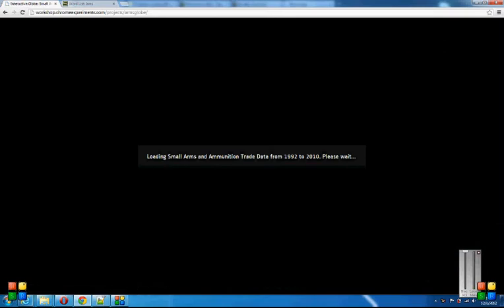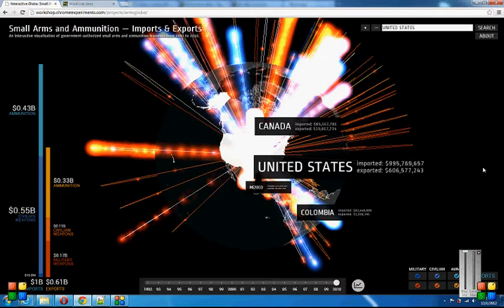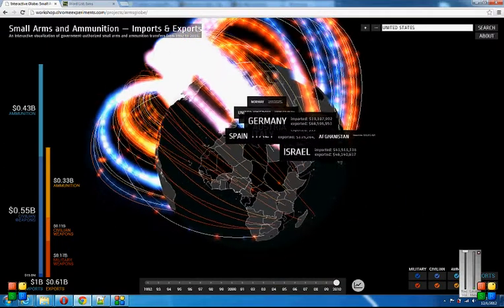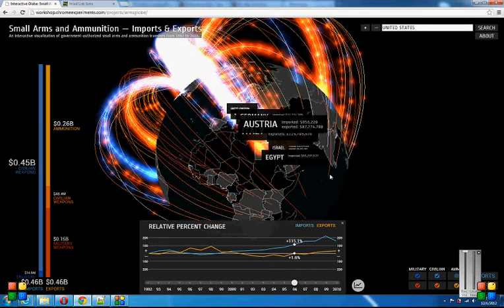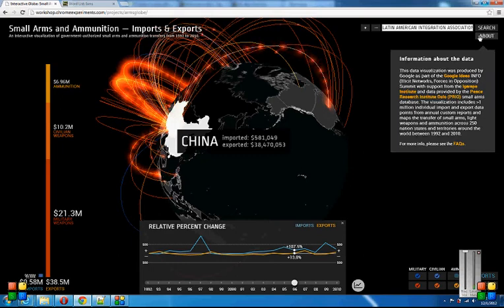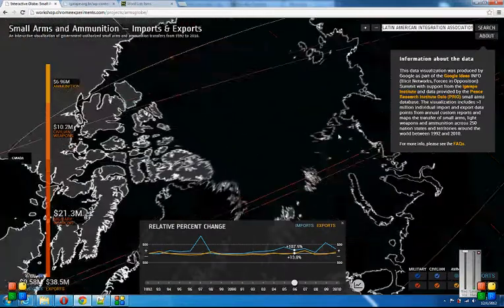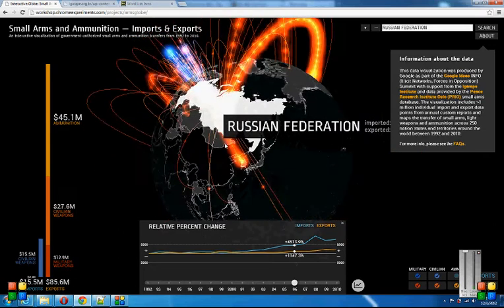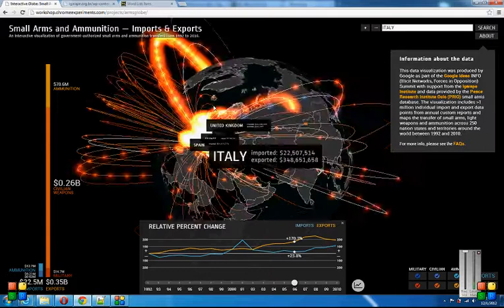Small Arms Globe Visualization Review (CS424)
This is a video of my review of the Small Arms Globe visualization ), for the CS424 class @UIC Fall 2012.